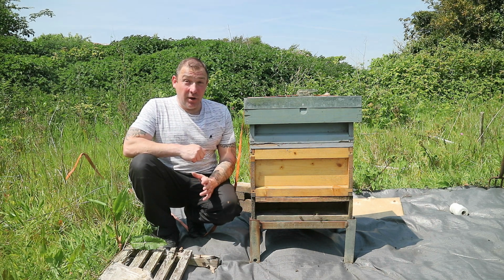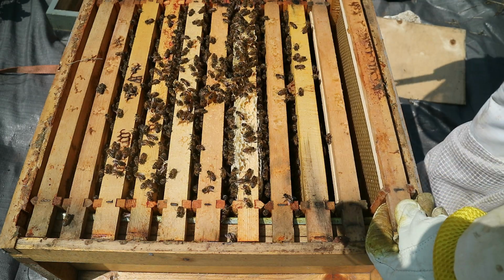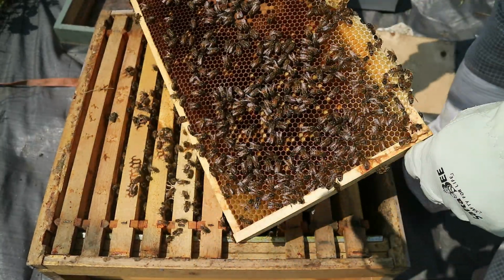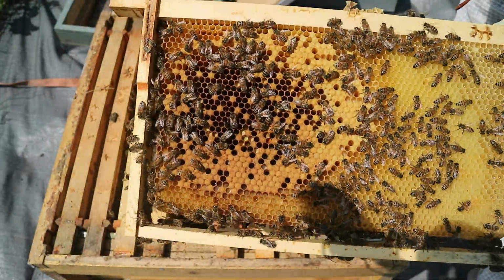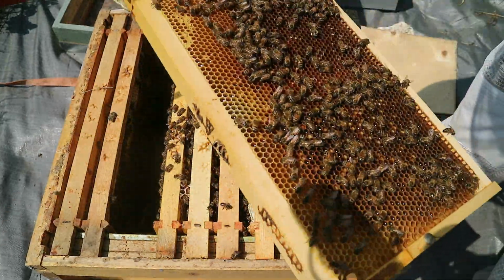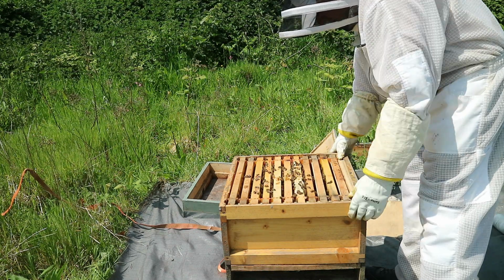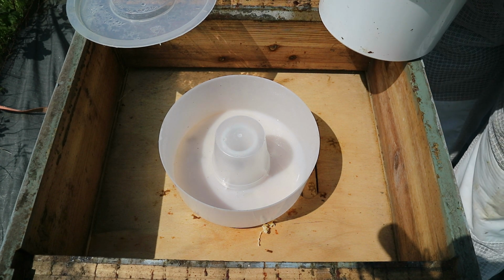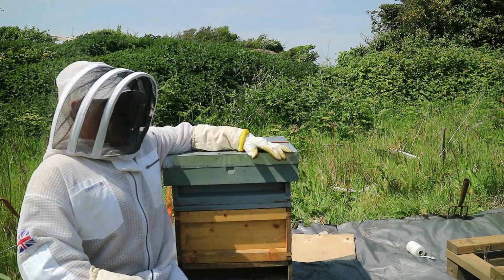First Inspection Of Nuc After Transfer Beekeeping Tips UK 2024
Join us as we take you on a journey through our beekeeping process at Tony & Teddy's World in the UK. In this video, we are excited to share our first inspection of the new beehive nuc after transferring the bees. Watch as we carefully examine the hive, check on the health of the colony, and ensure everything is in order for a successful season of honey production.